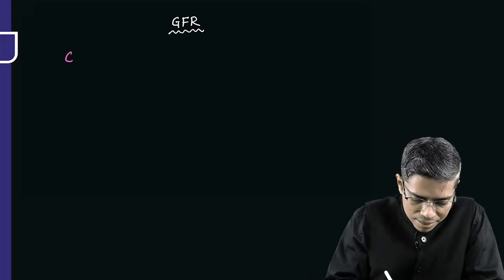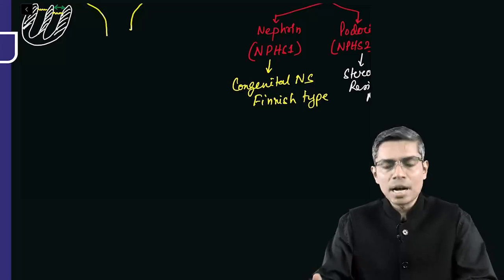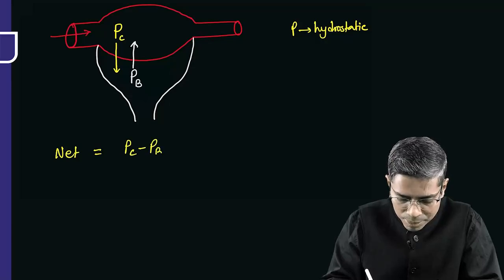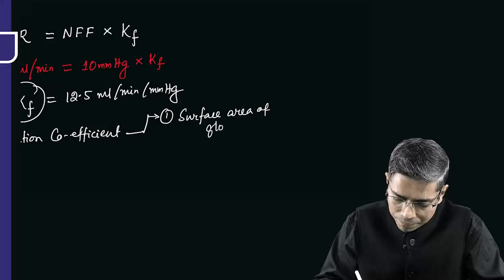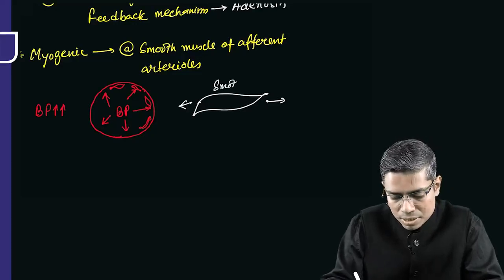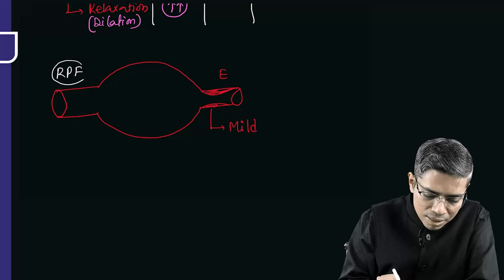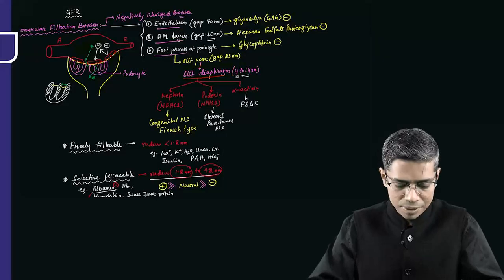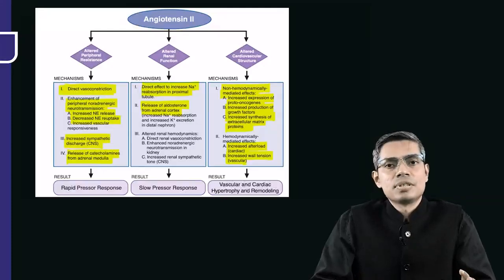Gfr and it's regulation